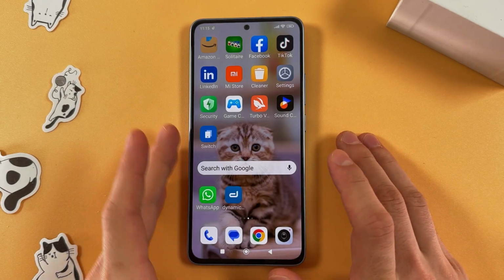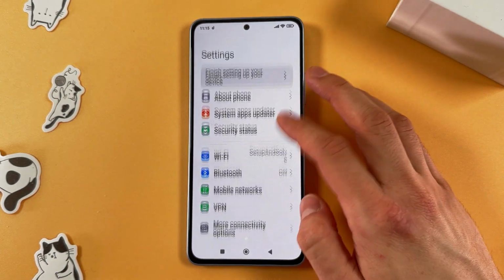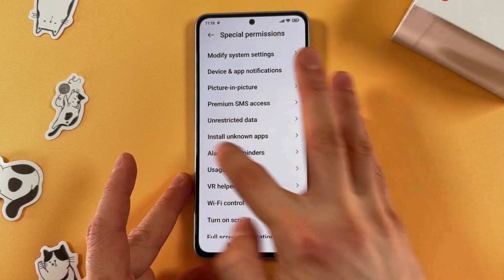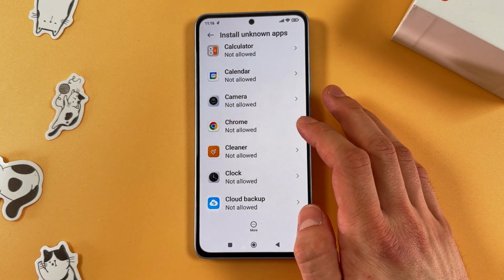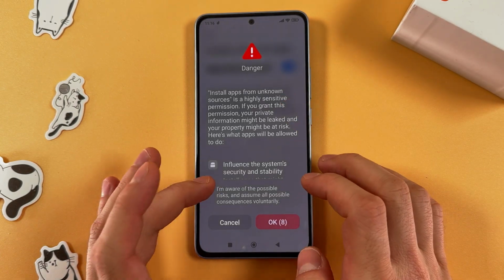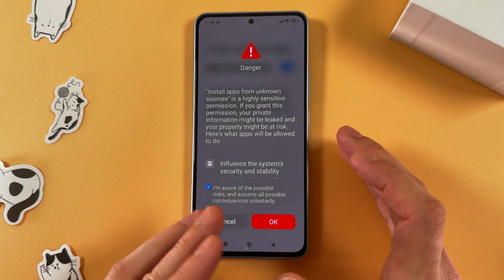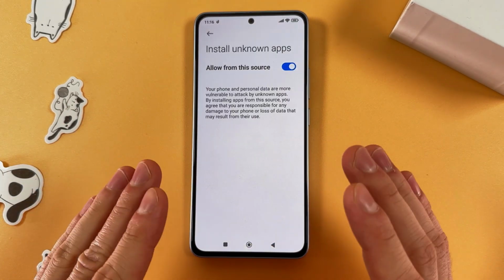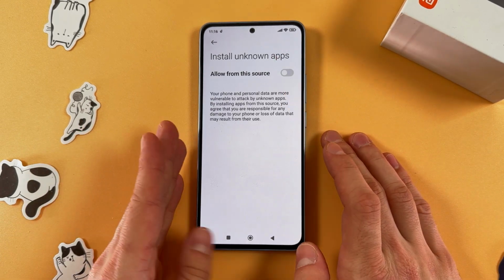How to Enable Installation of Apps from Unknown Sources on Xiaomi Redmi Note 13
Discover how to expand your app horizons safely on your Xiaomi Redmi Note 13 by installing applications from unknown sources! In this straightforward guide, I'll walk you through the steps to enable permissions for installing apps from non-official outlets right on your device. Whether you're looking to install a specific app not available on the Play Store or explore software offerings beyond the mainstream, this video ensures you can do so while maintaining your smartphone's security. Tune in to gain the confidence to venture outside the Play Store with safety and ease!

This video also covers the following topics:
- How to Enable Unknown Sources on Xiaomi Redmi Note 13
- Installing Non-Store Apps on the Redmi Note 13
- Guide: Allowing Installation from Unknown Apps on Xiaomi